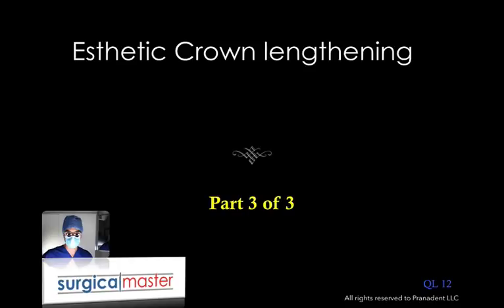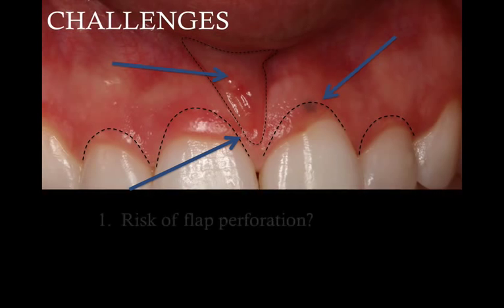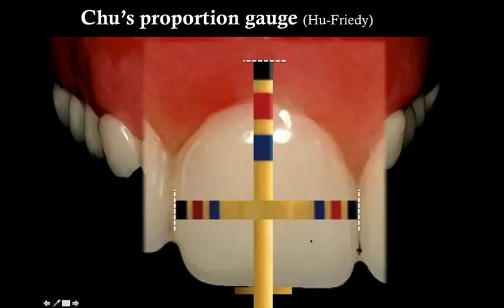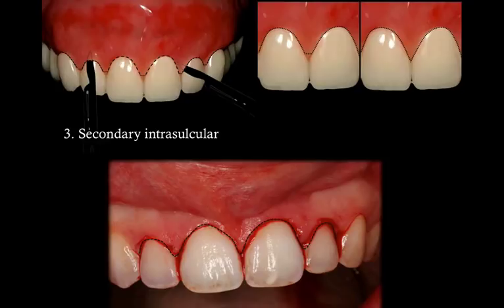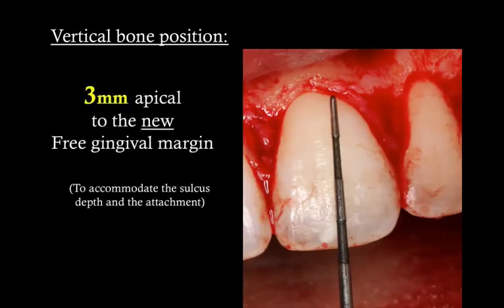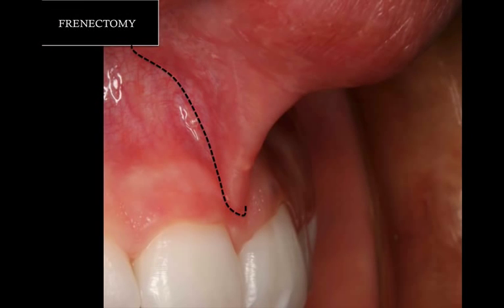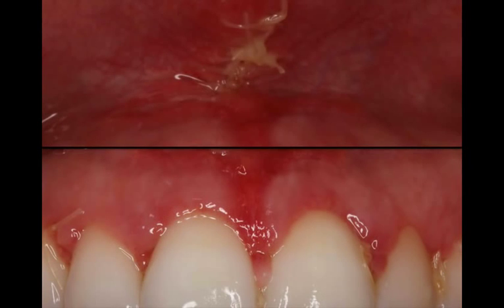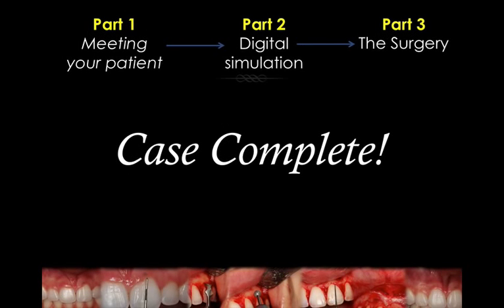How to improve the smile with esthetic crown lengthening? (PART 3 of 3, SurgicalMaster QuickLecture)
You met your patient, understood his or her concerns and also provided a diagnosis and treatment plan. You also prepared for the surgery by performing a virtual digital simulation. Now it's surgery time! Dr. Simon reviews the surgery step by step with emphasis on important points and challenges that can occur. This is the last part of the crown lengthening trilogy.
Good luck with esthetic crown lengthening!